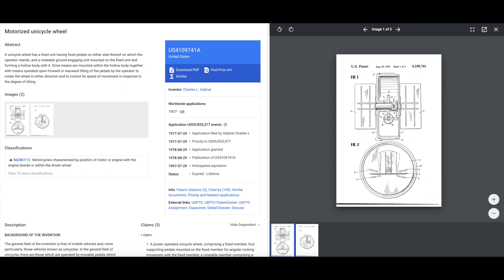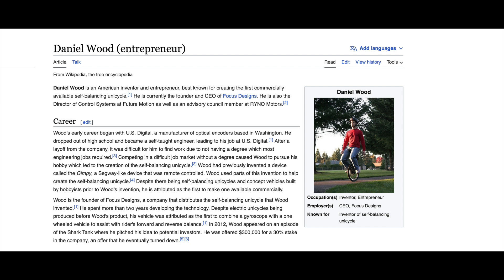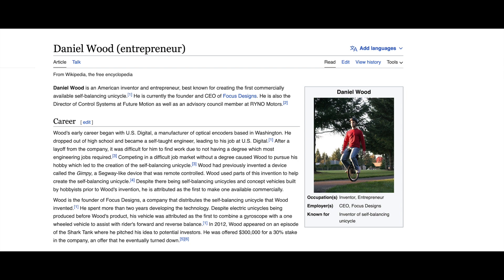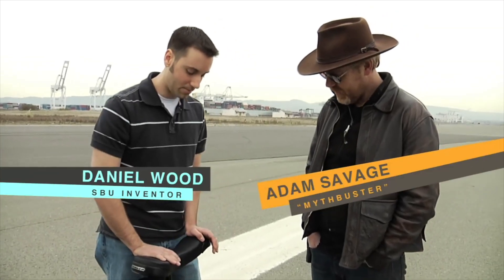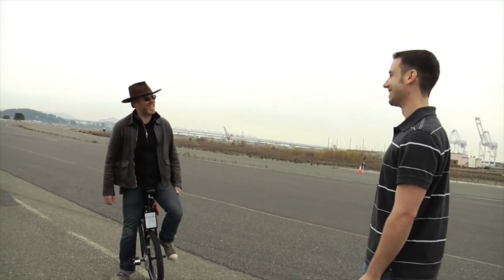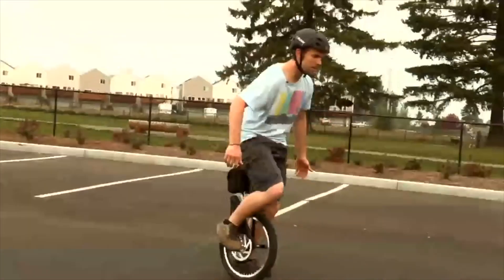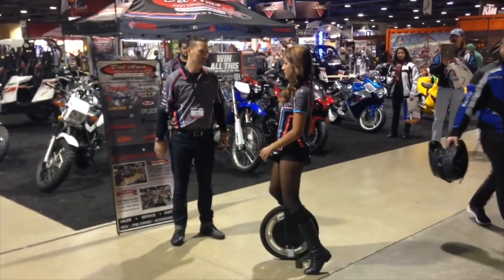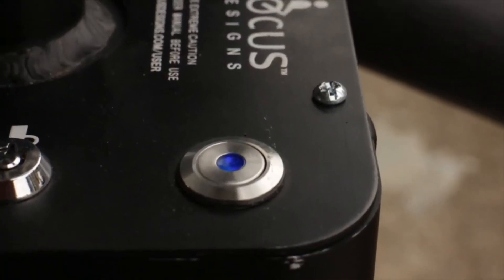Euc Rabbit Hole!!!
Follow me down he Euc Rabbit Hole.